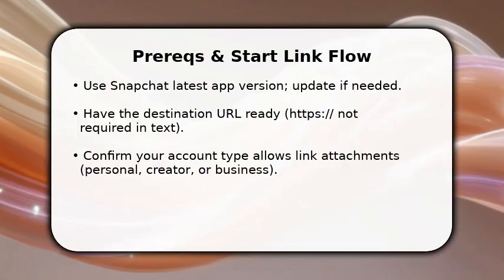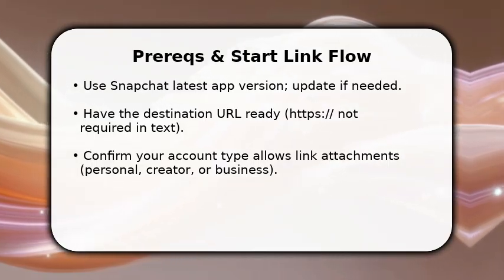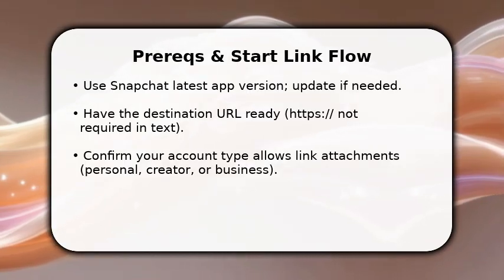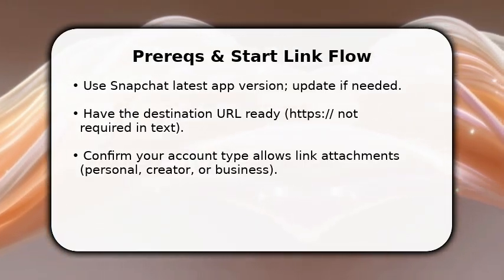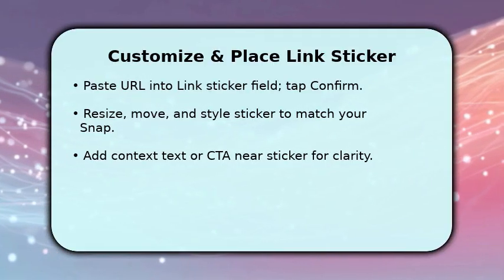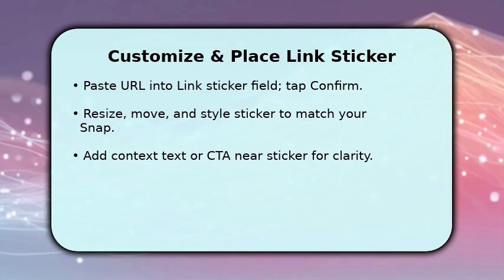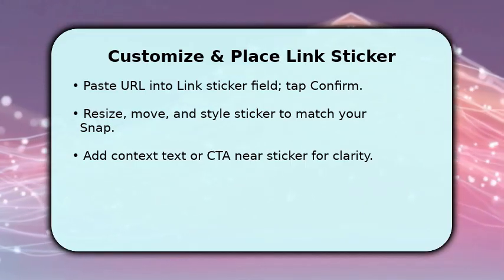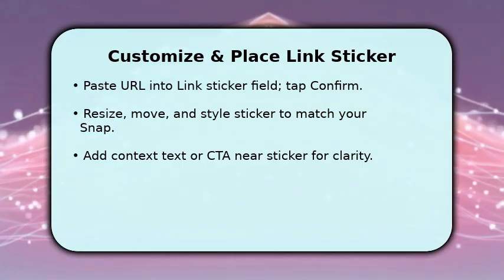How to Attach Link in Snapchat (updated)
Discover the latest update on how to attach links directly in Snapchat. This video tutorial guides you through each step, ensuring your snaps are interactive and engaging with just a few taps.

attach link snapchat, link within snaptchat updated method, how to add links in Snapchat video tutorial